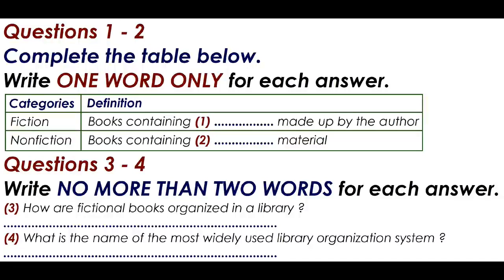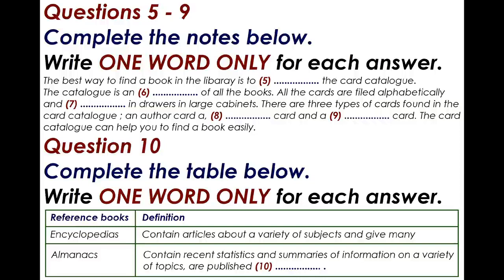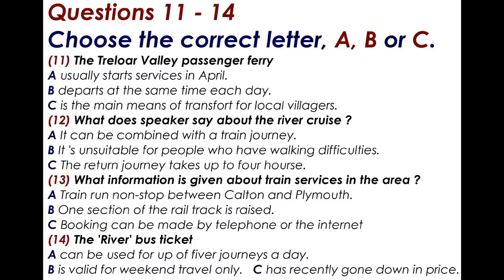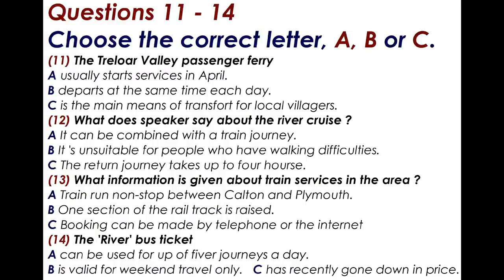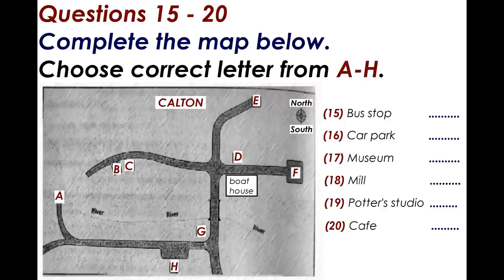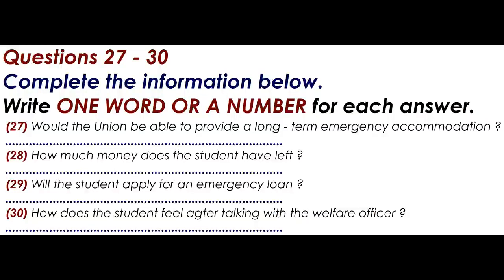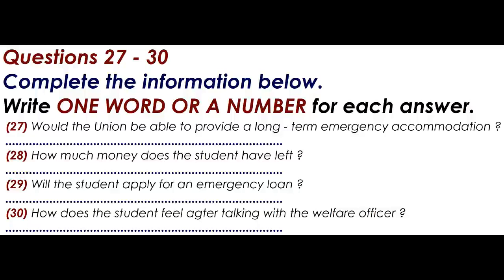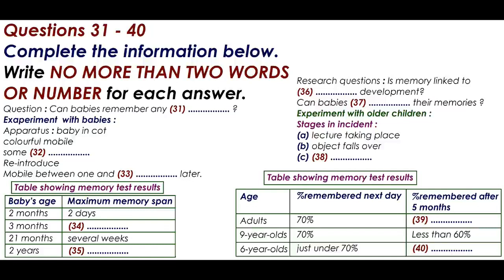IELTS LISTENING PRACTICE TEST WITH ANSWERS 2022 || IELTS LISTENING CAMBRIDGE